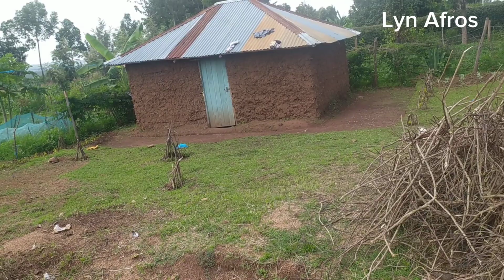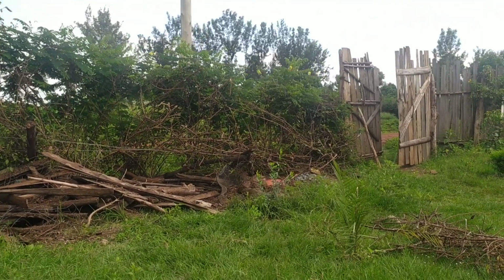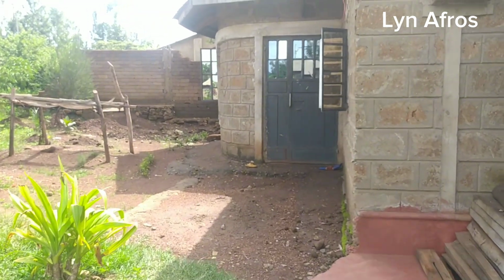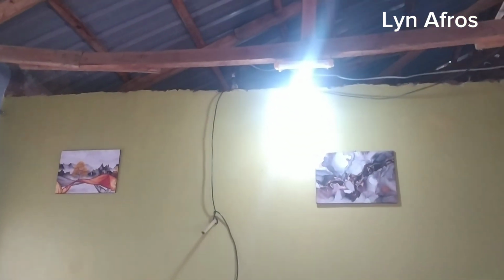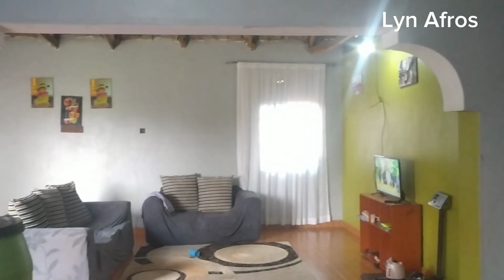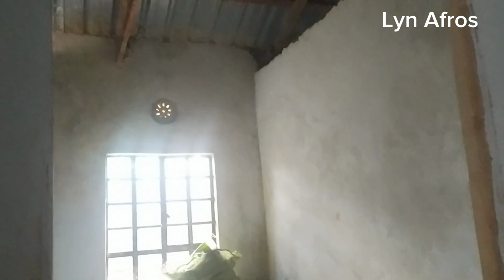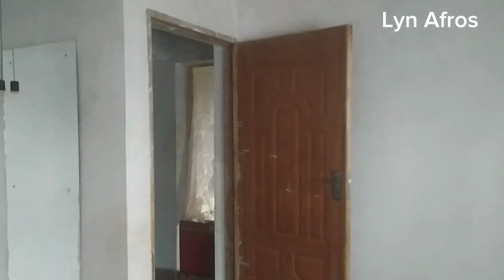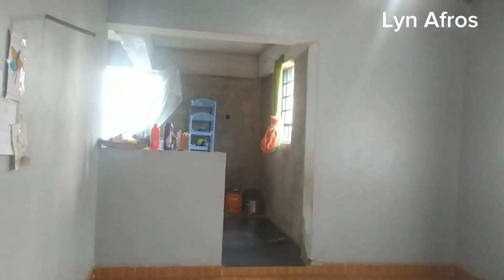MY MULTIMILLION HOME TOUR IN THE VILLAGE| Simple life in the country side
I Finally built my multimillion dream home in @iammarwa village in KENYA AFRICA. The dream home journey teaches you patience and building step by step is the way to go. Tour my home with me in an African village in KENYA AFRICA..